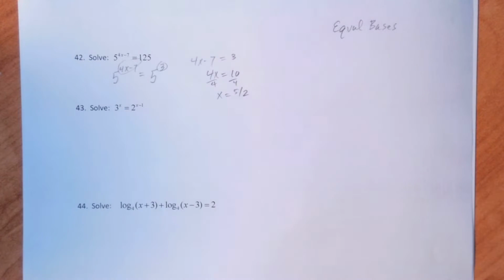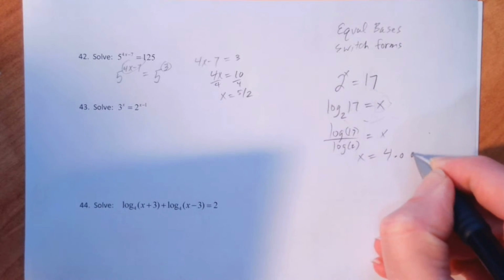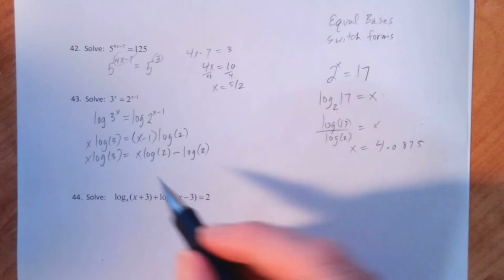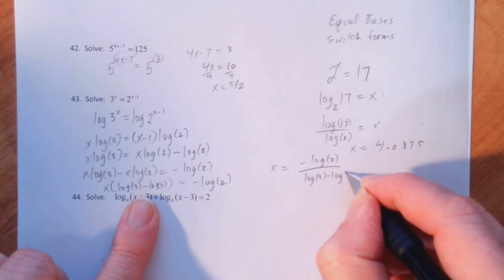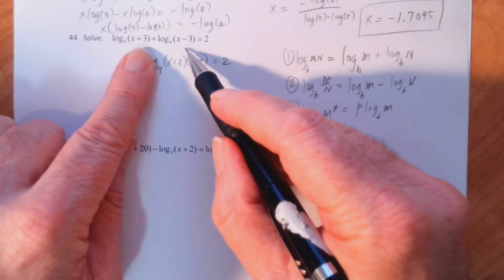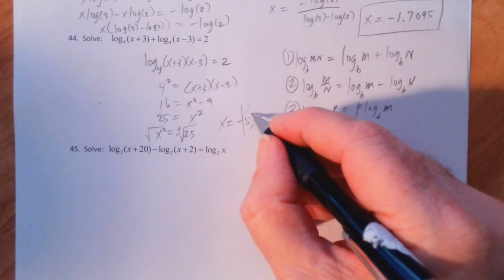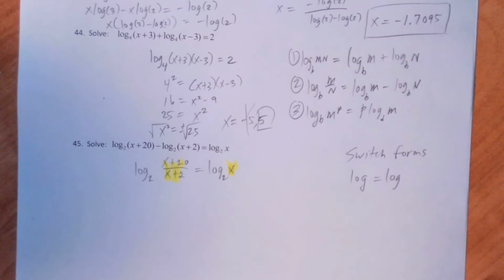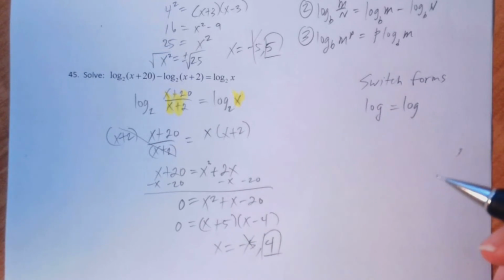Final Review Problems 42-45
In this video, I go over exponential equations and logarithmic equations.